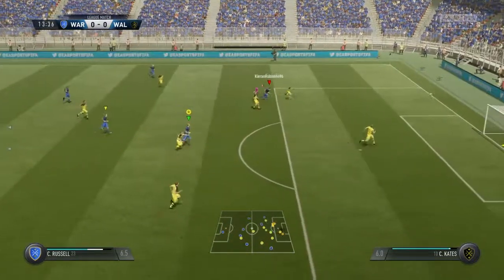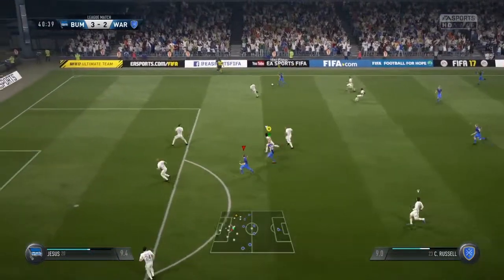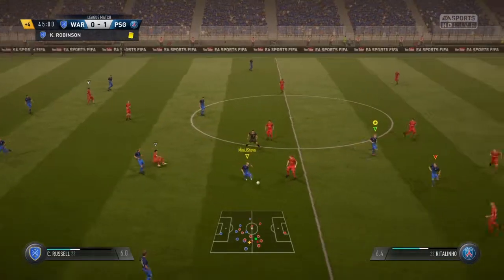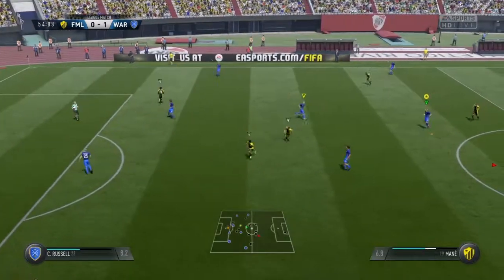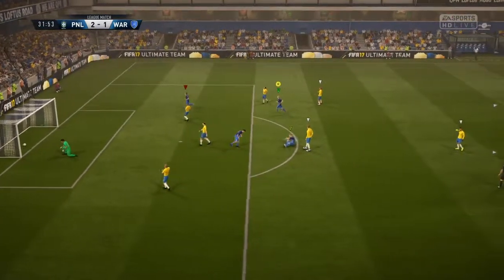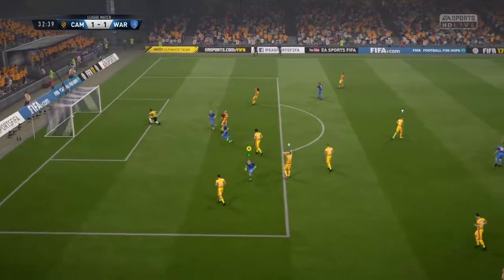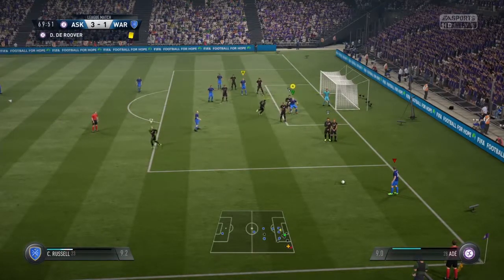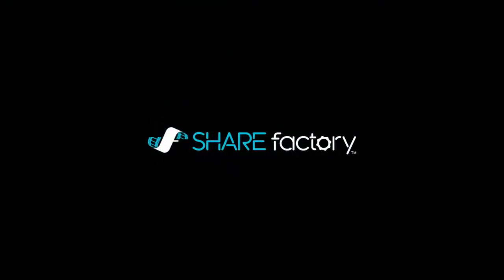Mega Goalpilation Ep.2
Come back for more? You slaaaaaaaaaaag